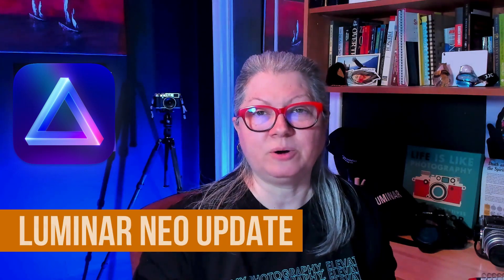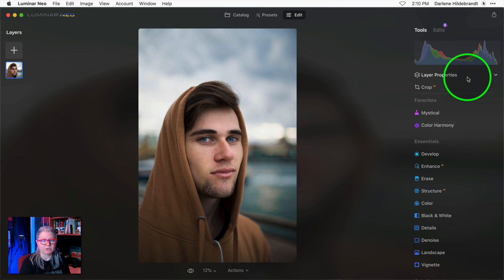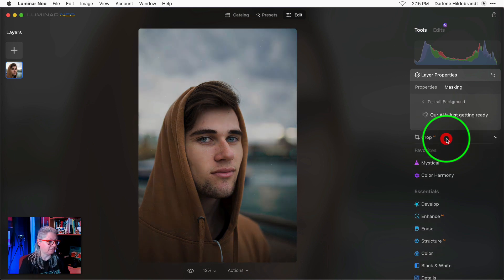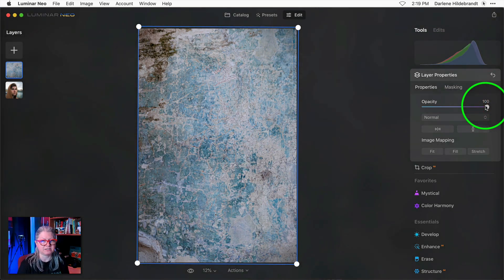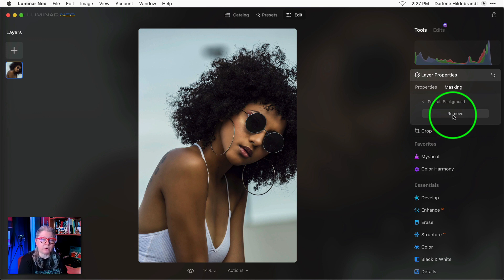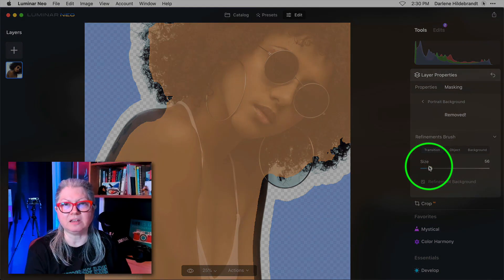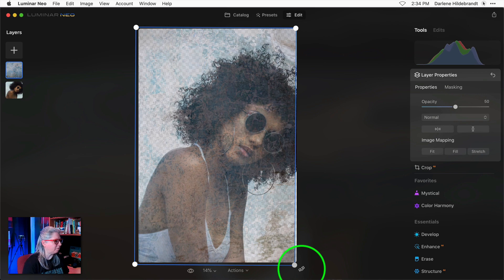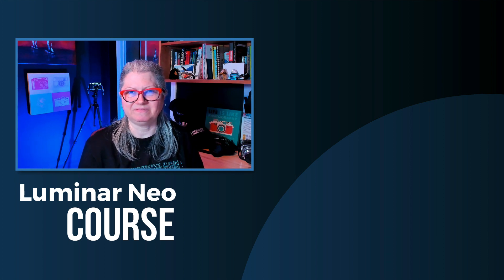Luminar Neo Update 1.1.0 - It's Now Feature-Complete !!!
Luminar Neo Update 1.1.0 is now available and with it becomes feature-complete.  Luminar Neo Update 1.1.0 brings the Portrait Background Removal Tool so you can quickly and easily remove backgrounds (and replace them) as well as improvements to the layers workflow, interface tweaks, lots of bug fixes and so much more.

📢 What's New in Luminar Neo 1.1.0?

✅ Remove portrait backgrounds easily
✅ Better layers workflow
✅ Interface improvements
✅ Lots of bug fixes for both Mac and Windows

With Luminar Neo update 1.1.0, you can select a human in your photo and automatically remove the background behind them.  Fine tune the selection with a smart refinement brush and even save the portrait as a separate PNG file to use in any manner of creative ways.

Better layer workflow in Luminar Neo allows you to now use RAW files in layers and you can now fit, fill, or stretch your layer while retaining the correct proportions.  You can also move layers around and re-order them with this Luminar Neo update 1.1.0.  You can also export PNG, TIFF and JPEG2000 files with saved transparency when using Luminar Neo as a standalone app.

Additionally, Skylum Software has added a feature where you can double-click the slider button to reset the Layer opacity to the default setting.

📢 What's new in Luminar Neo interface?

Lots of small tweaks make organizing and workflow much easier.  Tools now have collapsing groups for easy access to your favorite tools and there is an updated interface for Crop AI and the Erase button

Bug fixes for both Mac and Windows as well which will make many users very happy.

With the addition of the portrait background removal tool, Luminar Neo Update 1.1.0 is now considered feature-complete!

If you're a student in my Luminar Neo course, you'll find that it will be updated soon with these new feature tutorials.

📷 Keyboard Shortcuts and other Freebies